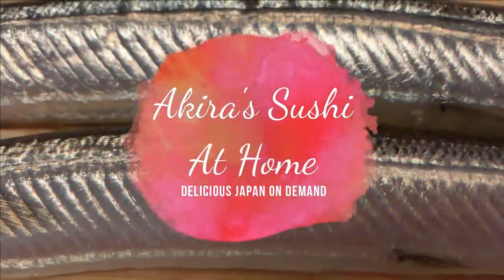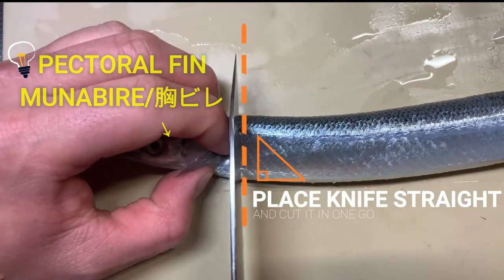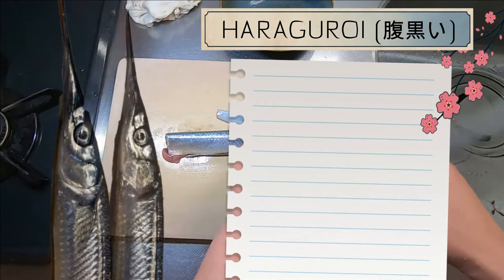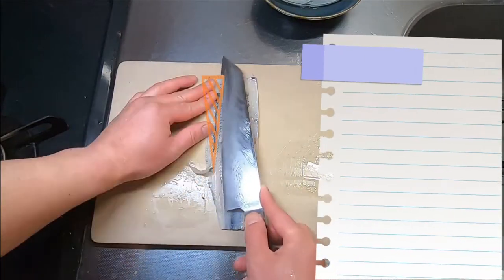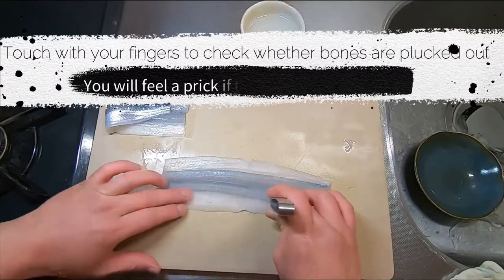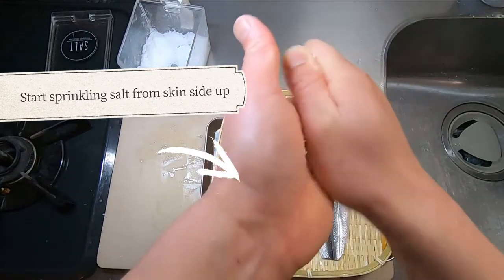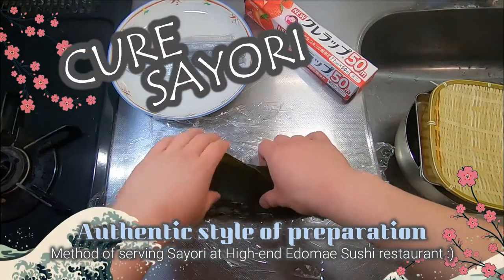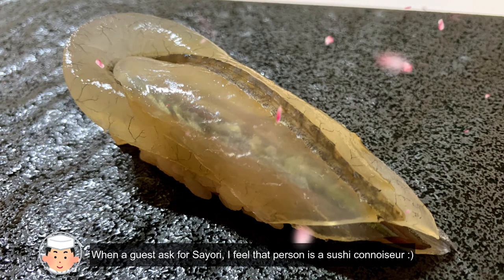Let’s enjoy Sayori!【Ultimate method to prepare and fillet Sayori, Japanese Halfbeak】サヨリを捌き方・昆布締め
Today we are introducing you how to preapare SAYORI, Japanese Halfbeak.

●U.S.A.

●Canada
Fujiya
(Vancouver, Downtown, Victoria & Richmond)

●Malaysia
Aeon Style Taman Maluri (KL)

●France
ACE MART MALL(Paris)

●Thailand
UFM Fuji Super (Bangkok)